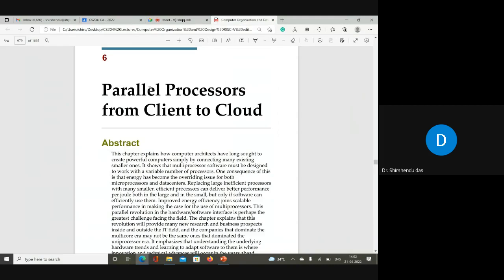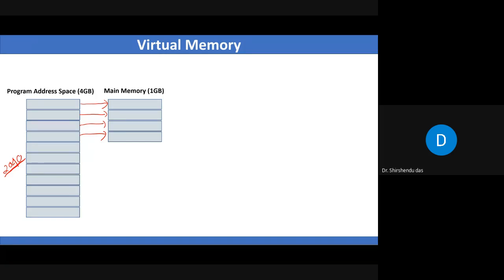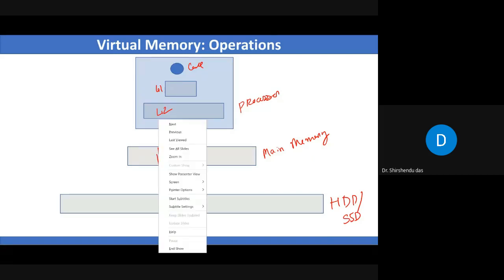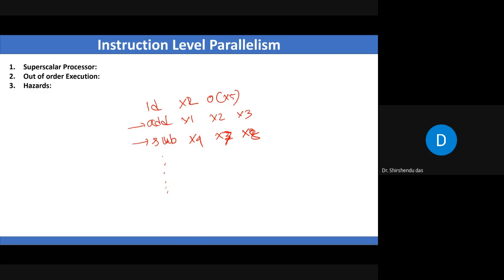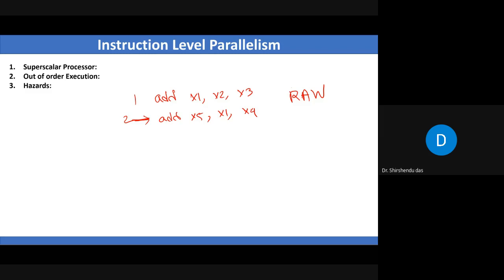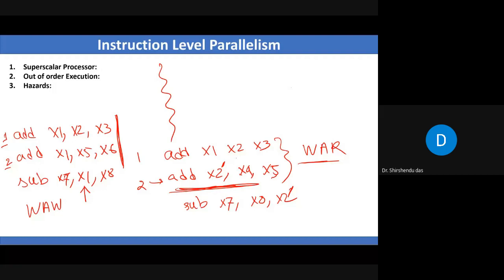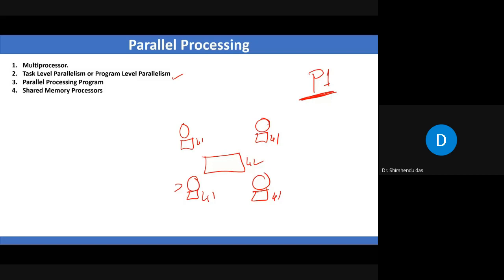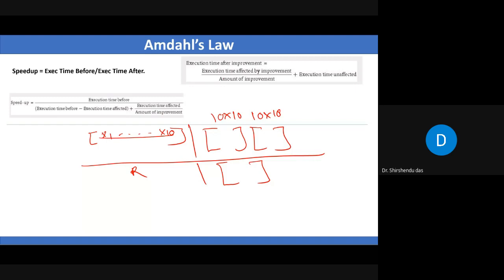Lecture 31: Parallel Processing - Part 1